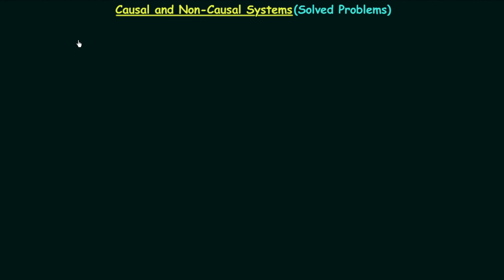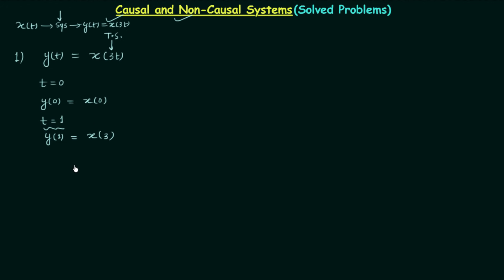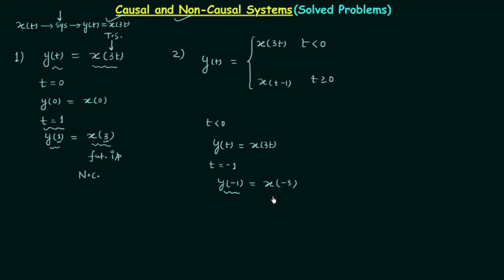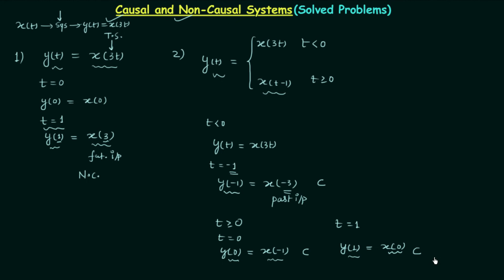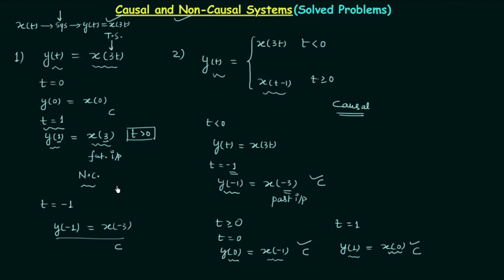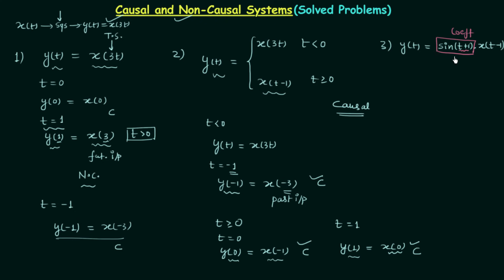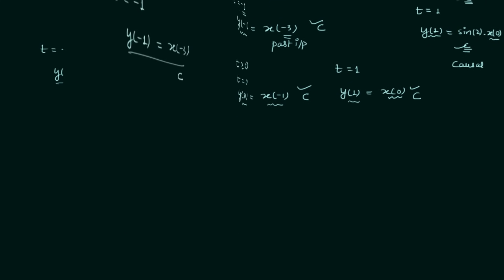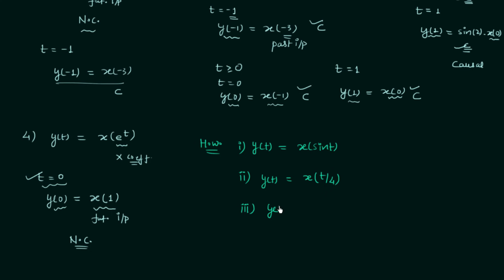Causal and Non-Causal Systems (Solved Problems) | Part 1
Signal and System: Solved Questions on Causal and Non-Causal Systems.
Topics Discussed:
1. Causal and non-causal systems problem-solving techniques.
2. Homework problem on causal and non-causal systems.